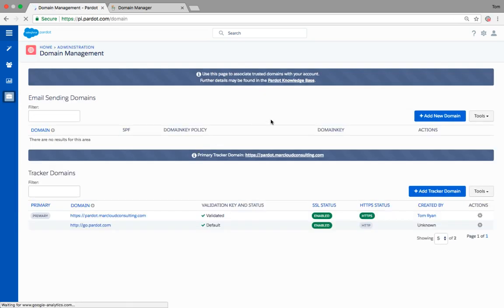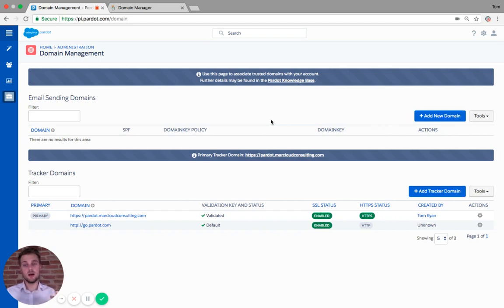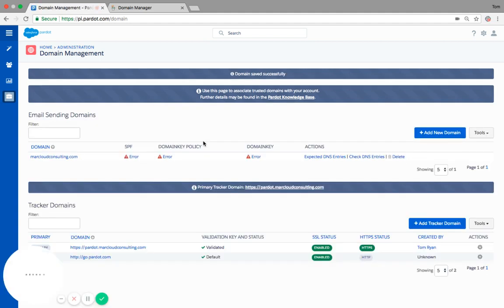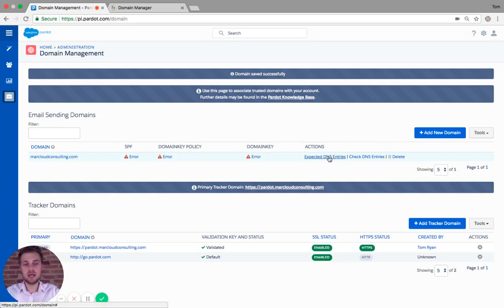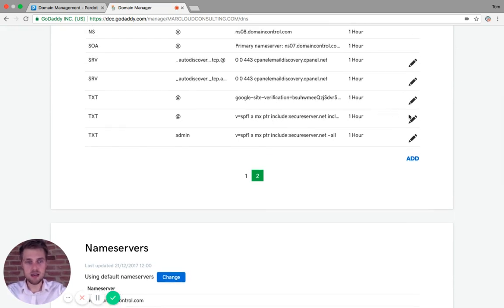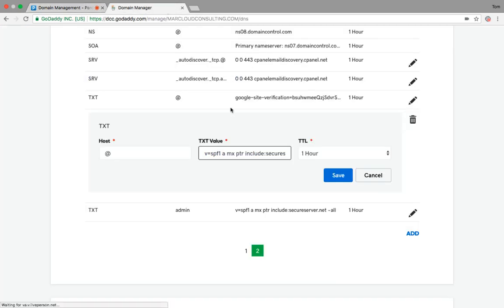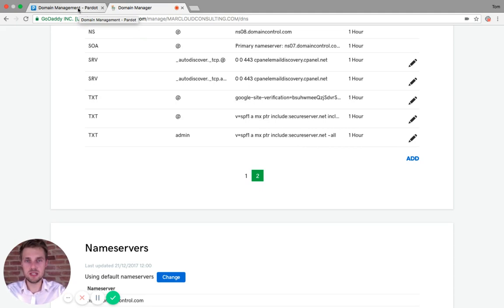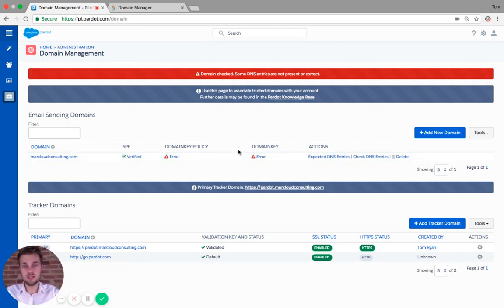How to: Update the SPF & DKIM Records in Pardot | MarCloud Consulting Tutorial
To ensure maximum email deliverability in Pardot, you'll need to ensure your SPF & DKIM records are set up properly.

The Salesforce documentation for implementing SPF & DKIM is below, you can work with your IT team to get this implemented on your domain: